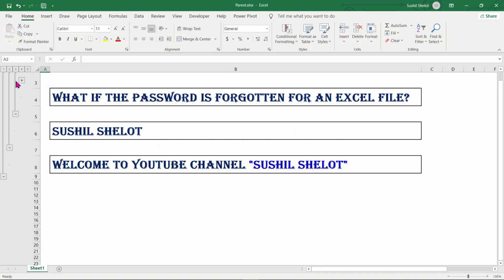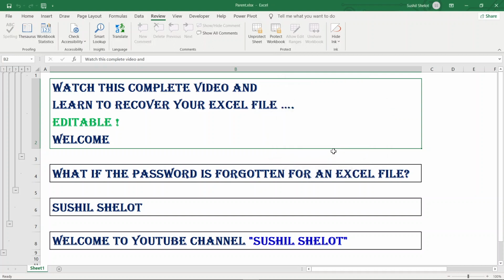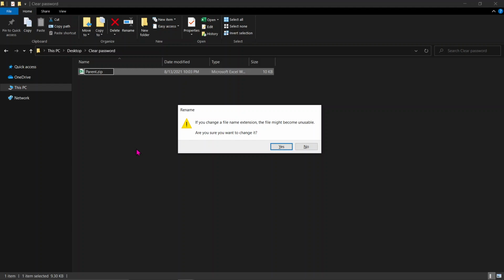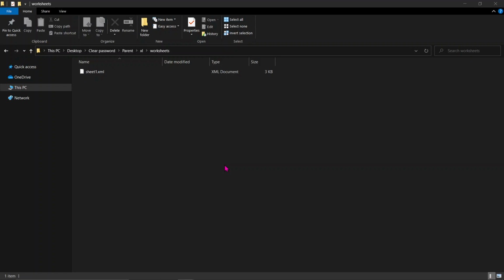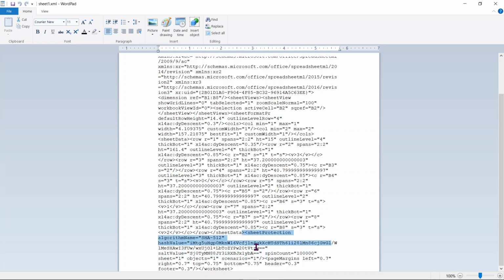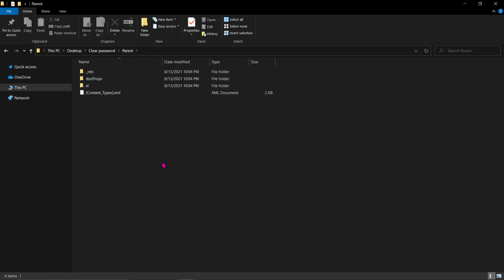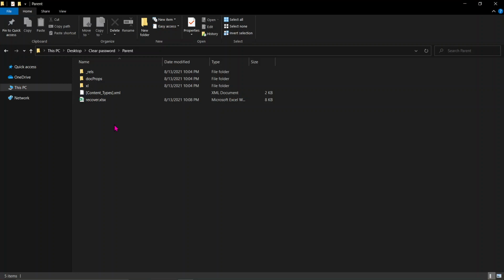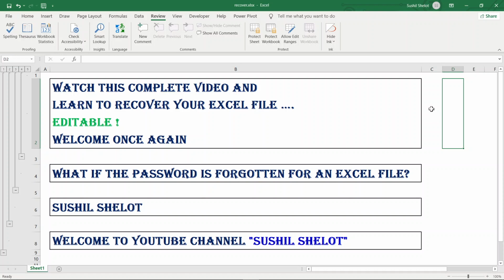RECOVER password protected EXCEL FILE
Losing password is a common phenomena which poses problems and anxiety to the users very often.
This video demonstrates toe method of recovering an password protected excel file when the user forgets the password but needs desperately to edit the file.
0:00 Introduction
1:17 Recover password protected excel file
11:18 Wrap up